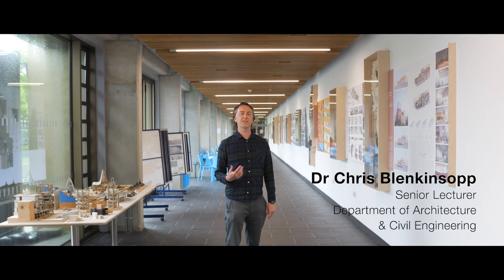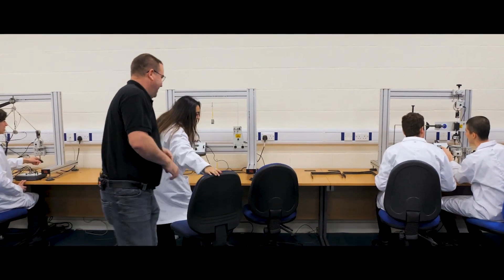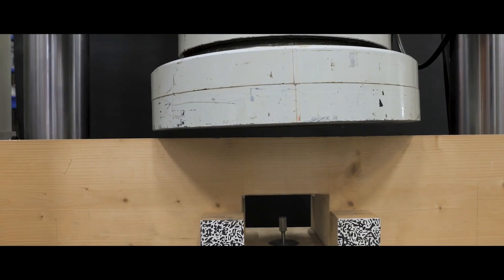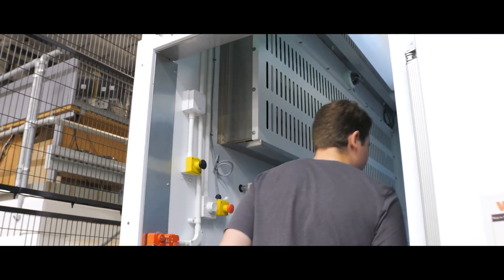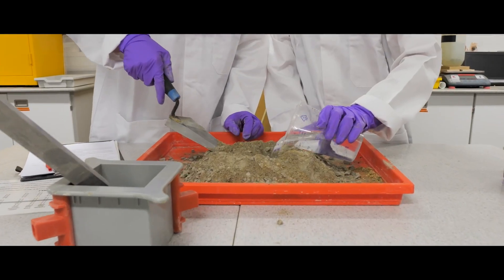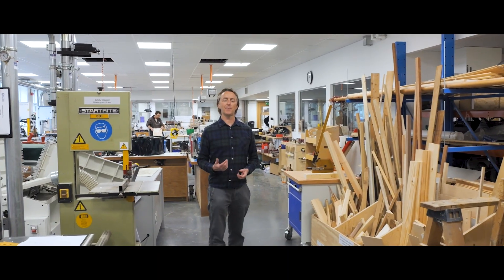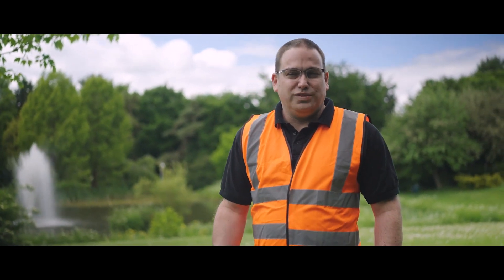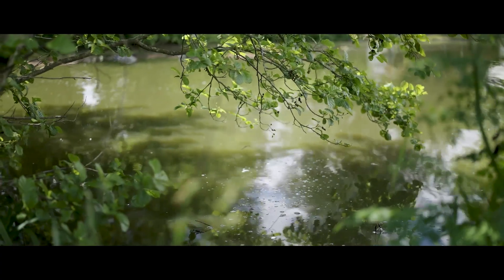Civil Engineering laboratories tour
Chris Blenkinsopp and Neil Price give a tour of the fantastic laboratory facilities within our Department of Architecture & Civil Engineering. From structural testing equipment, soil and concrete experiments to 3D printers and laser cutters, you'll have everything you need to undertake your civil engineering degree at Bath.

Explore our range of courses at go.bath.ac.uk/civ-eng

Information correct at time of production. We may make changes to our courses or other aspects of your student experience in response to, for example, feedback from students, developments in the field of studies, the requirements of accrediting bodies, or any unforeseen or unavoidable circumstances. Always refer to the University of Bath's website for the latest information. The views and opinions of those taking part in this video are their own and not necessarily those of the University of Bath. bath.ac.uk/corporate-information/disclaimer